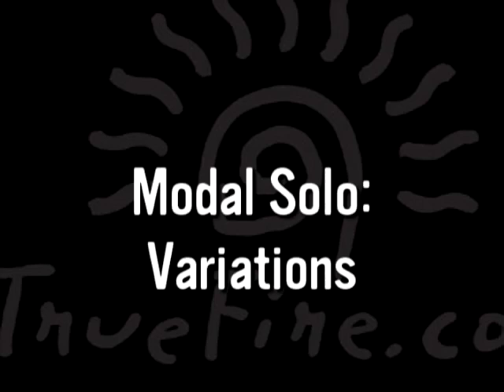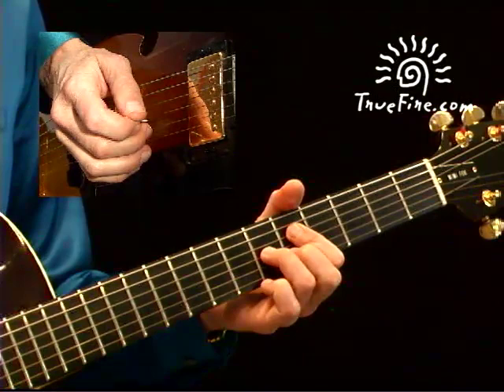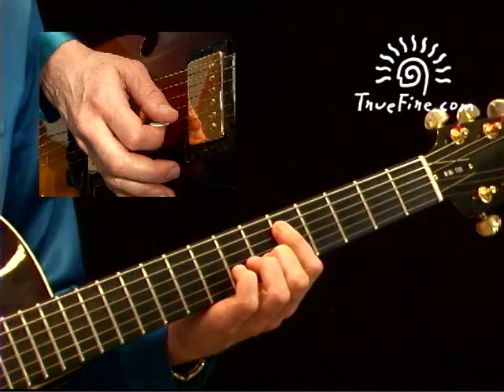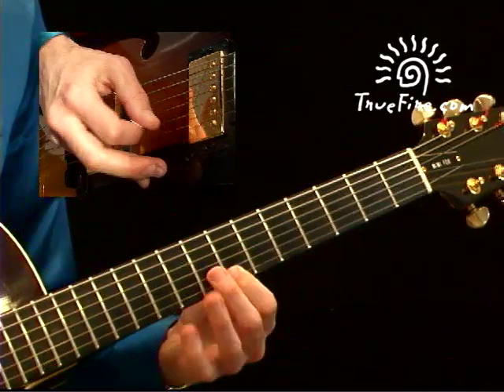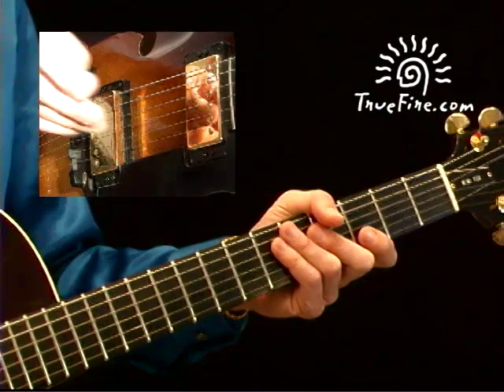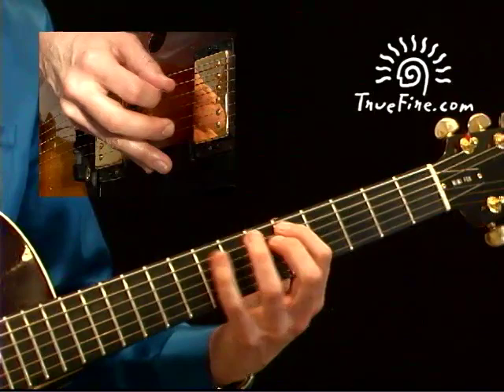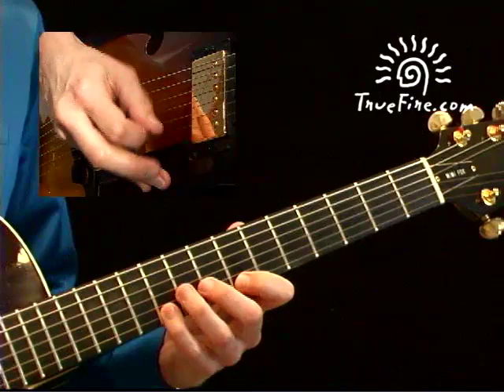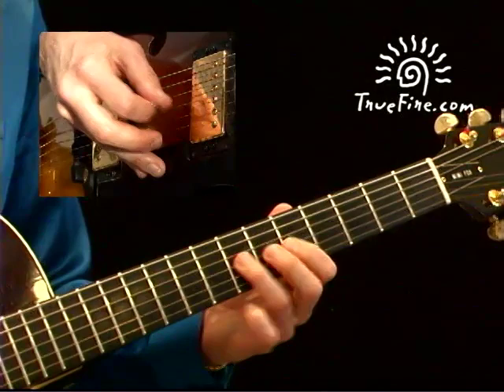Jazz Guitar Lessons - Modal Solo 3 - Jazz Anatomy - Mimi Fox